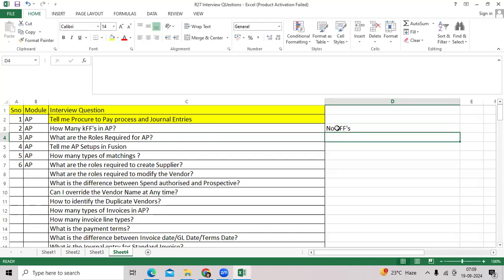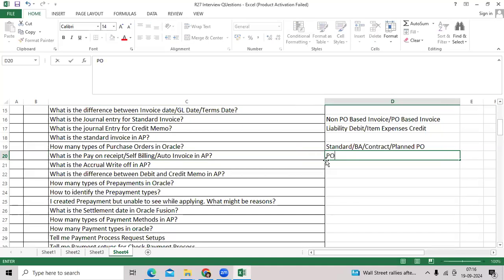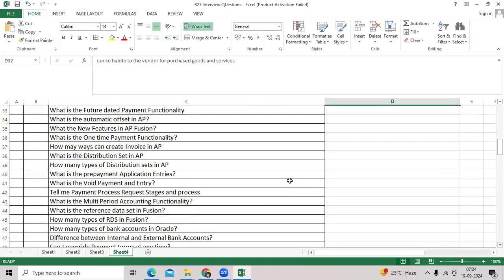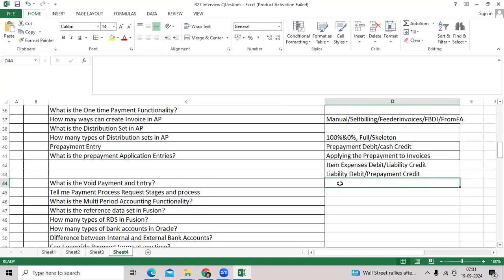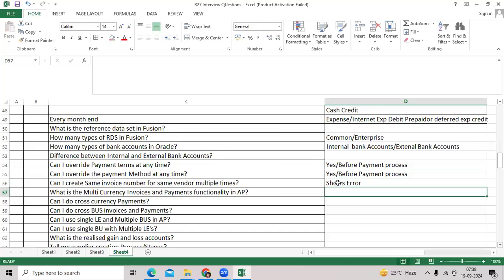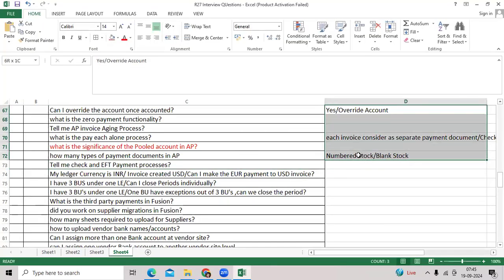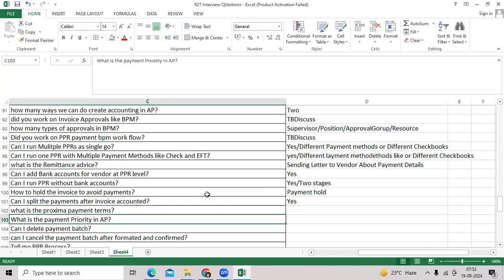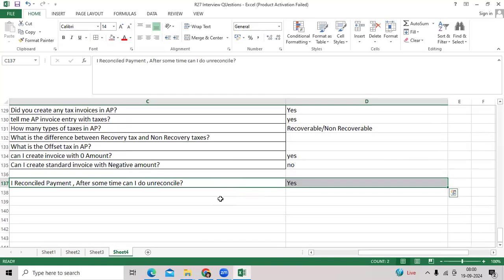Accounts Payable/All TOP MNC Questions/Mock Interviews/Self Faced/Oracle EBS/Fusion#o3technologies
Accounts Payable/All TOP MNC Questions/Mock Interviews/Self Faced/Oracle EBS/Fusion#o3technologies Fusion/EBS
Fusion Interview Questions Fusion/EBS Rollout Projects- Adding New Legal Entities -Required Setups and Documents to be Prepared.
Implementation Projects Top 50 Client's Companies offer Oracle EBS/Fusion Financials Functional Jobs Across India#o3technologies